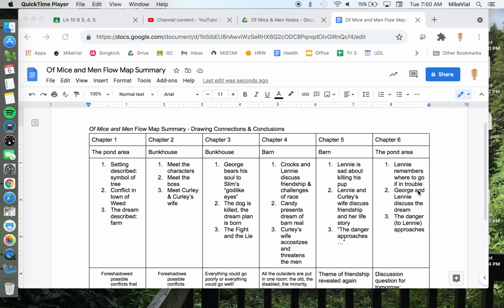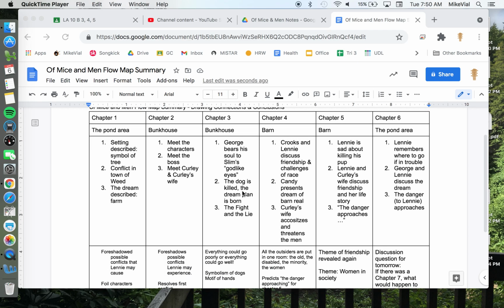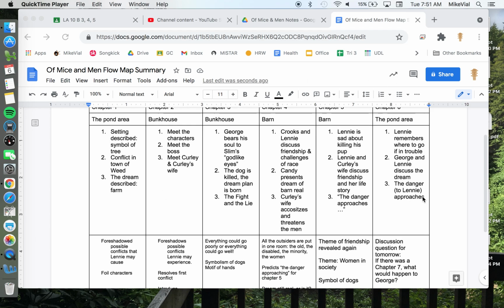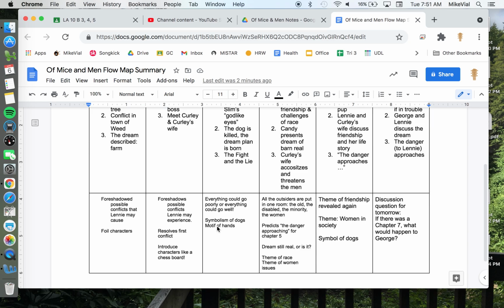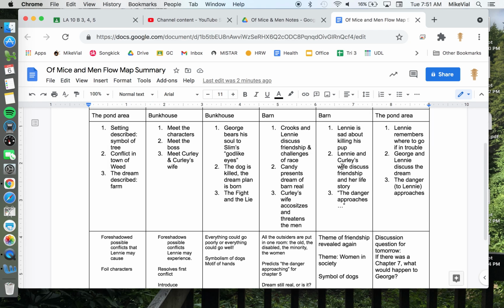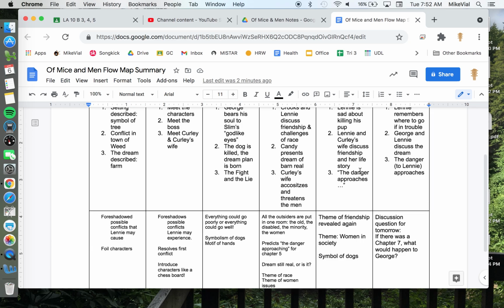Of Mice and Men Flow Map 6 Chapters